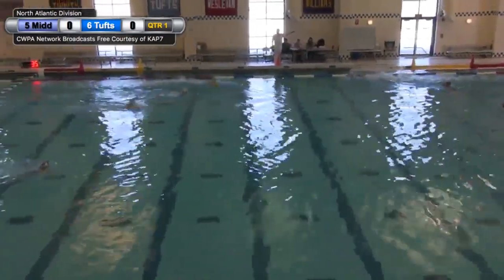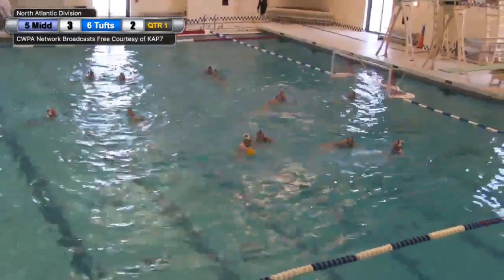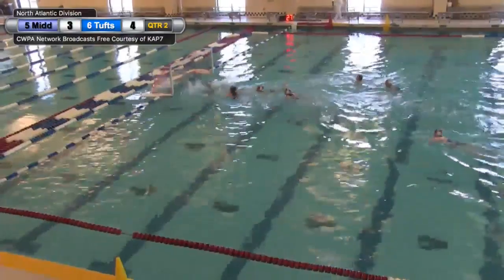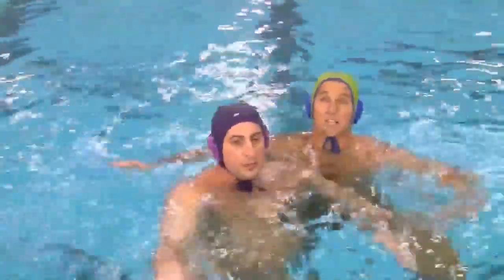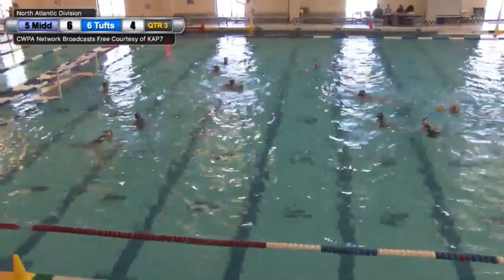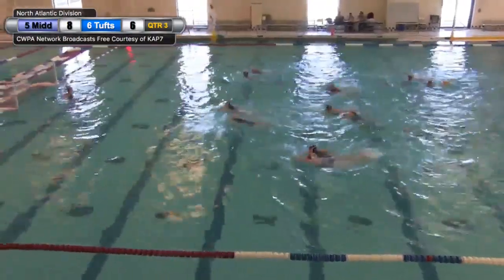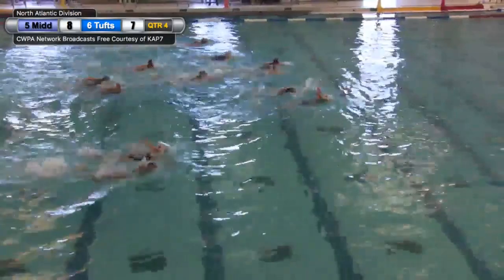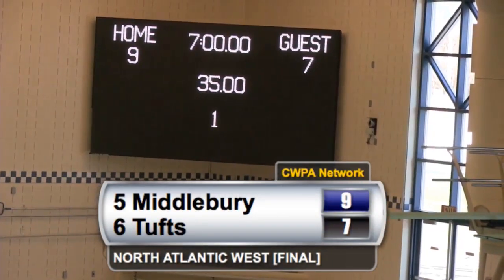CWPA Network Game of the Week: Middlebury vs. Tufts at 2019 Women's North Atlantic Tournament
The Collegiate Water Polo Association (CWPA) Game of the Week series continues as Middlebury College hosts Tufts University, at the Middlebury Natatorium in Middlebury, VT, on March 9, 2019 as part of the 2019 Women's North Atlantic Division Tournament.